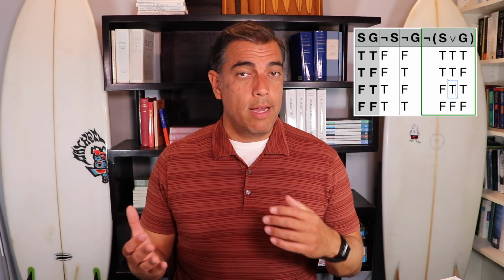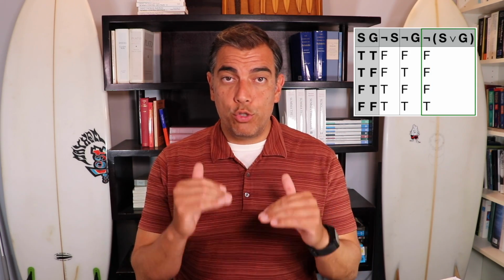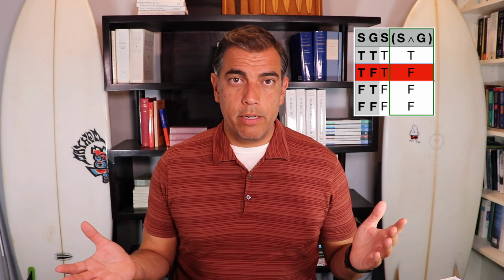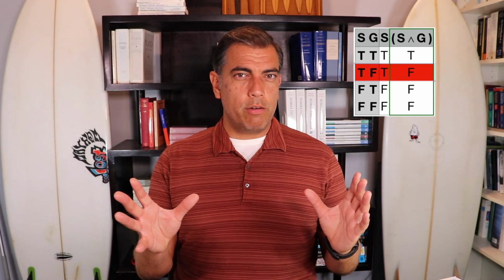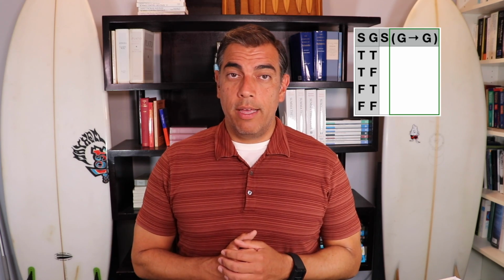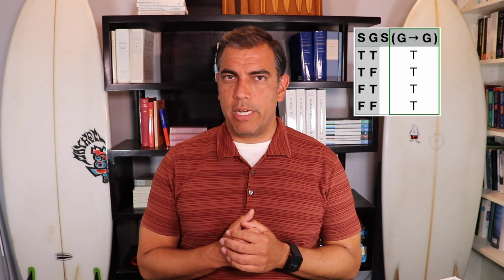How truth tables show validity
4.5 More on Validity

In this video we'll learn how to use truth tables to determine whether or not an argument is valid. We'll also discuss some weird things to note about validity. Truly understanding what validity is and how it affects truth tables will give us some shortcuts for writing out truth tables.

For this video: Read 4.5 More on Validity (pp. 75-78)
For next video: Read 5, 5.1 Abstracting from Content; Do 5.1.1 Exercises (pp. 78-82)